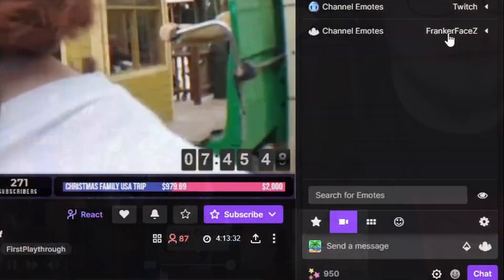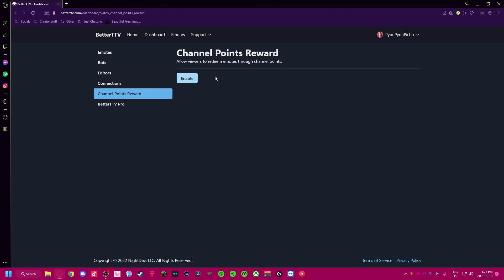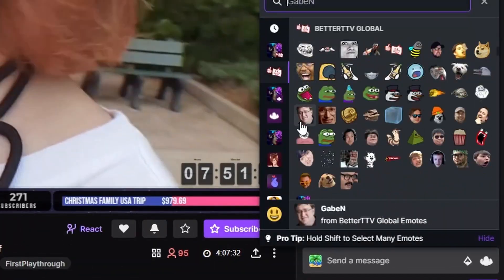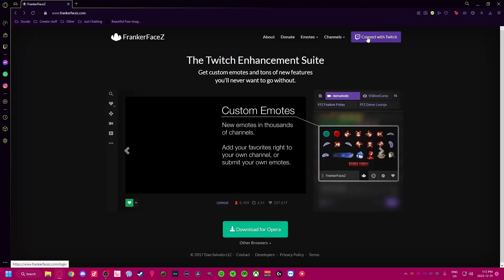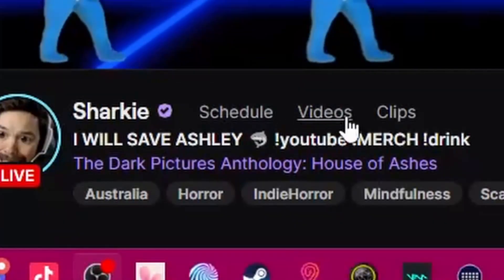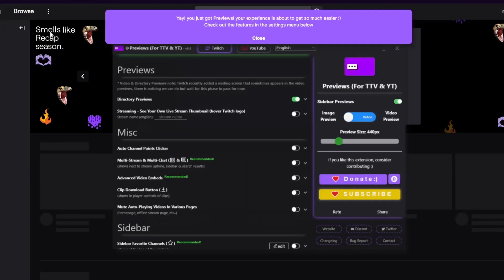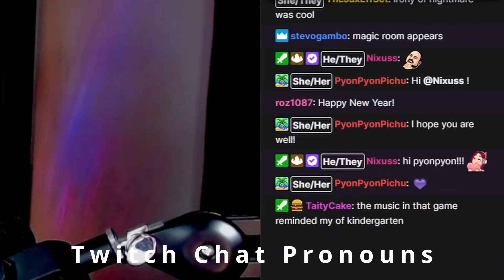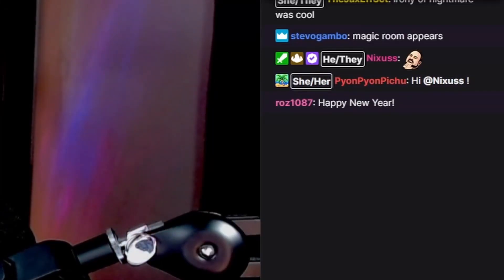Top 4 Chrome Browser Extensions For Twitch Streamers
0:00 Top 4 Chrome Browser Extensions For Twitch Streamers
0:12 BetterTTV
1:38 FrankerFaceZ
2:39 Adding BTTV and FFZ to OBS
3:00 Twitch Previews
3:44 Alejo Pronouns